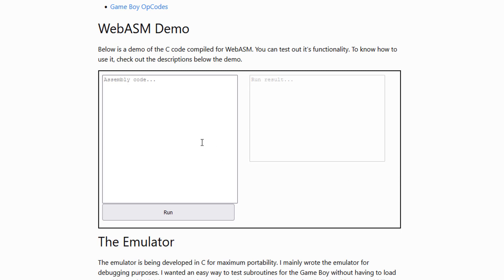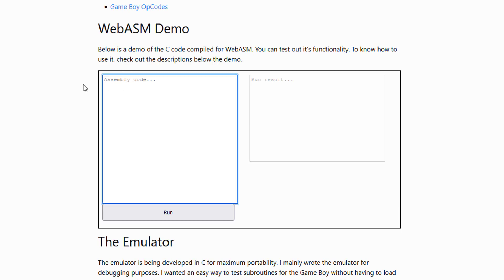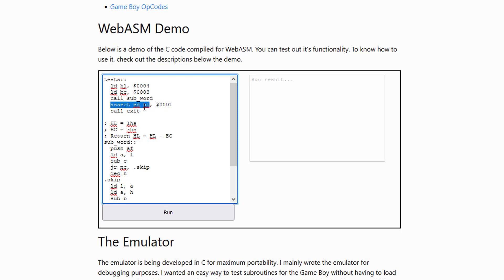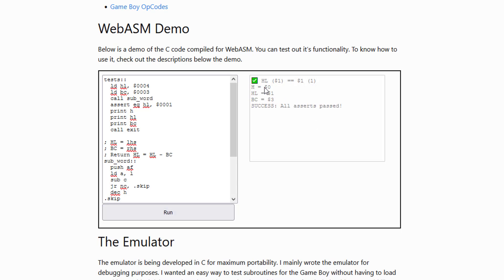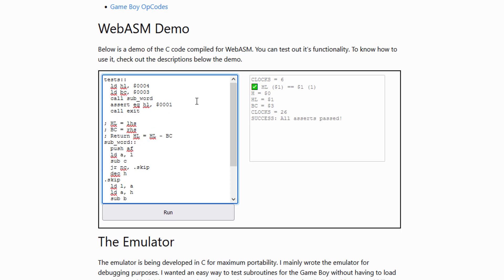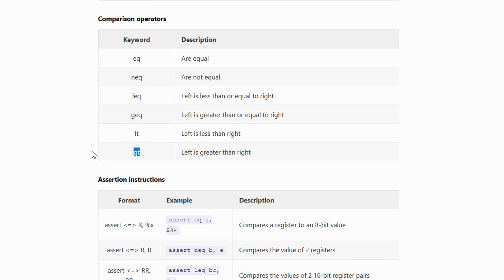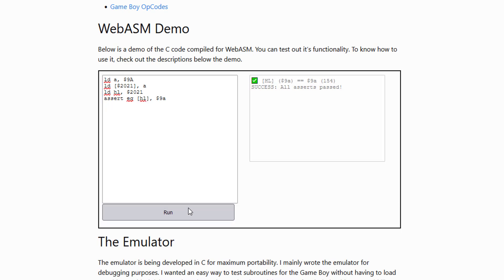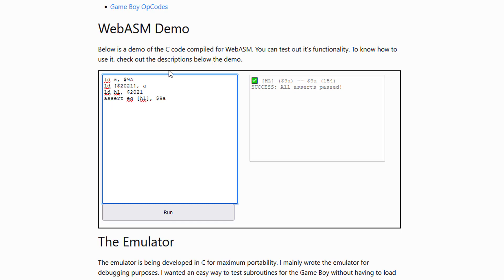Game Boy Emulator, Assembler, and Debugger in one weekend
In this video I'm just showing off a Game Boy Assembler, non-graphical Emulator, and Debugger that I wrote over a weekend. I wrote it in C and then used Emscripten to build a WebASM version of it to put up on my website for others to test out their own function within.

Unfortunately I don't have the source code for this project up at the moment, I'll probably be uploading it to GitHub public for others to mess around with and fork and all that a bit later if people are interested.